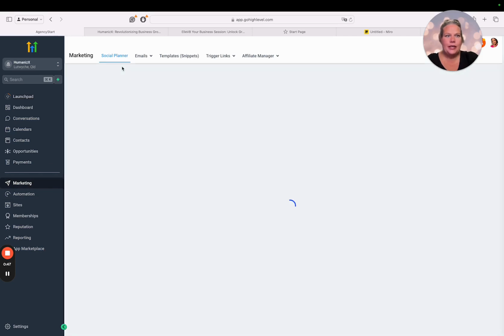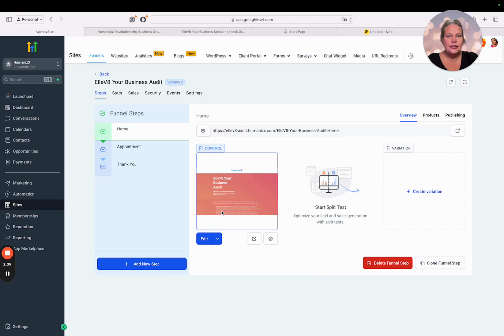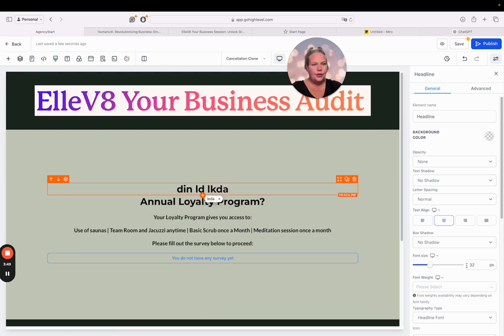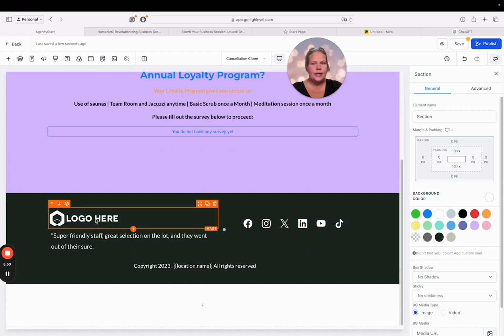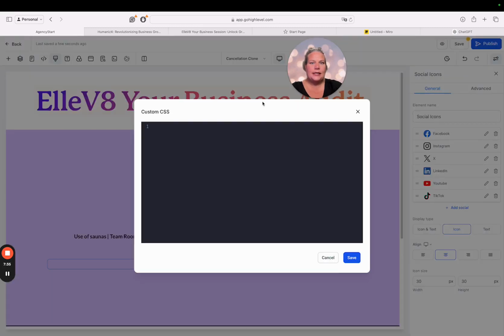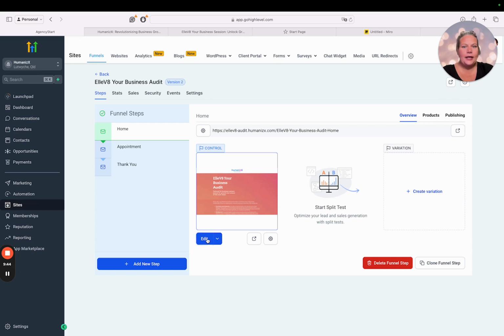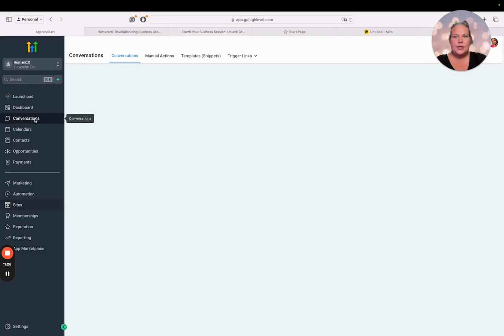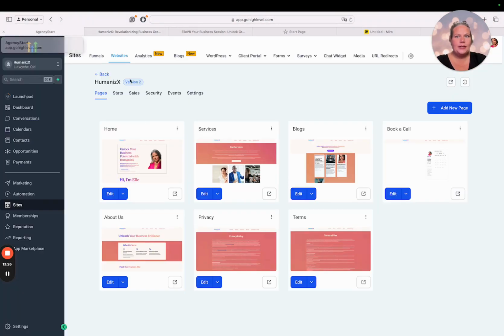Build Landing Pages and Funnels Like a Pro in Less than 15 Minutes!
Hi everyone, it's Elle from HumanizX.

 In this video, I walk you through how to create landing pages using Funnels and customise them with various elements.

Watch this video to learn how to create your own funnel (landing page) in less than 15 minutes!

00:00 Introduction
01:50 Sites and Automation
03:40 Customising Landing Pages
05:40 SEO Metadata and Updates
08:22 Adding Sections
11:00 Chat Box Integration
12:40 Website Building with GoHighLevel

Overview:

- Explanation of GoHighLevel as a CRM with additional features like Marketing, Automation, and Sites.
- Focus on the Sites tab for building landing pages and funnels.
- Detailed walkthrough of creating a landing page from scratch or using templates.
- Description of adding elements like logos, text, colors, and social media links.
- Overview of pop-up pages, forms, custom CSS, and SEO metadata.
- Explanation of adding sections, columns, and elements like countdowns.
- Example of a created landing page for "Elevate Your Business Audit" with a chatbox feature for interactions.